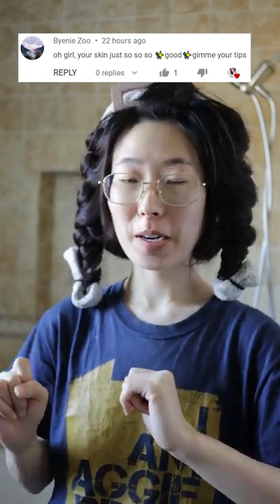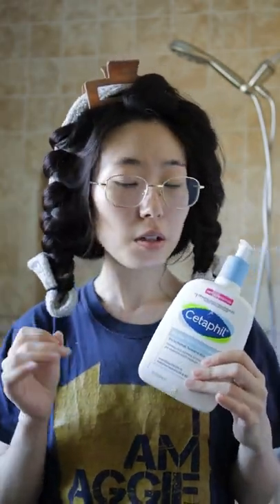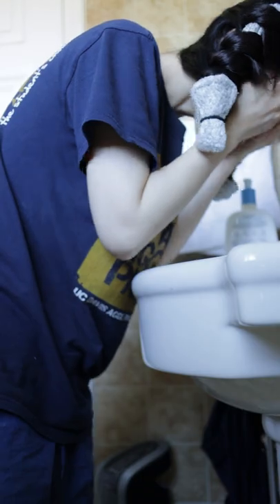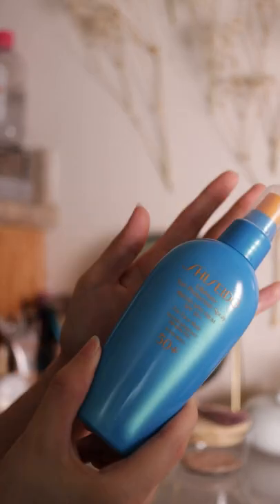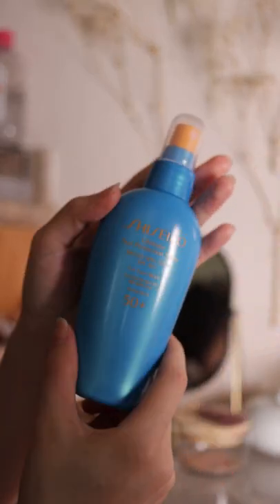⏰ What my morning SkincareRoutine looks like in my 30's 😘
night time skin care routine will be uploded soon